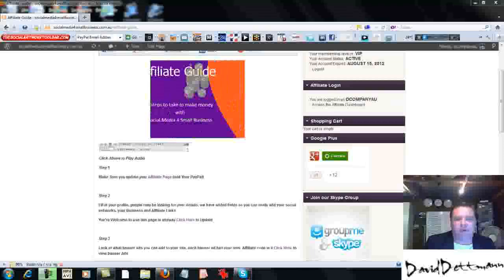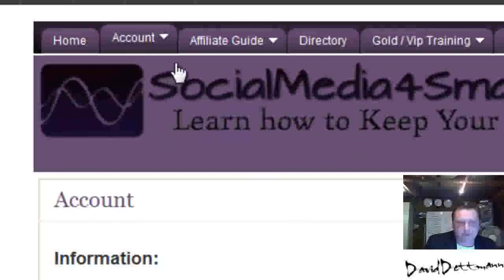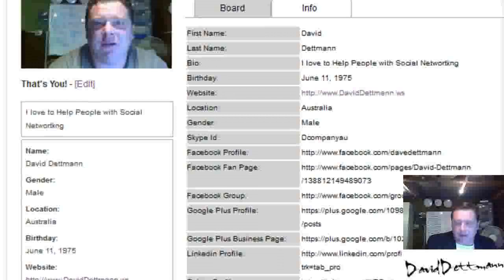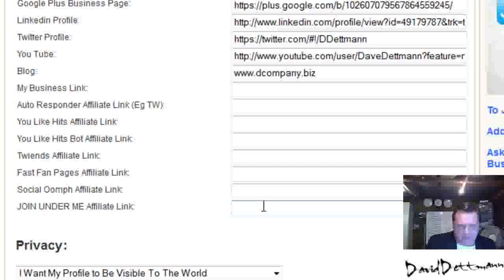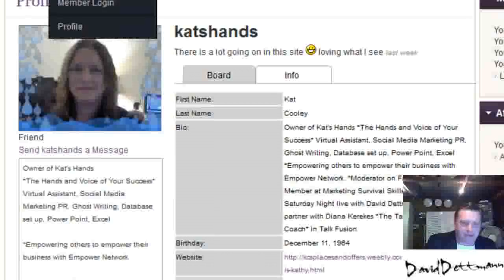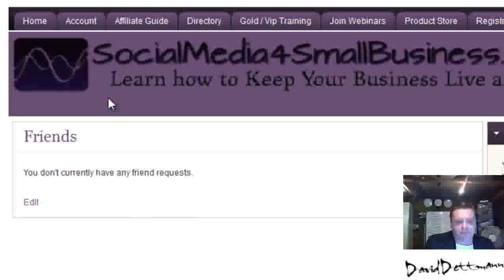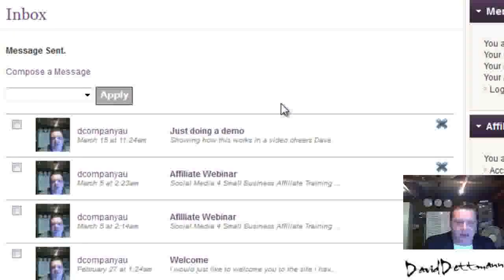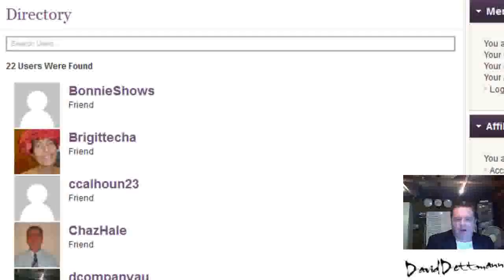SocialMedia4SmallBusiness.com.au Affiliate Guide part 2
Setting up your Affiliate Center Profile
How to do it, What to put on it and
What not to do with the email options